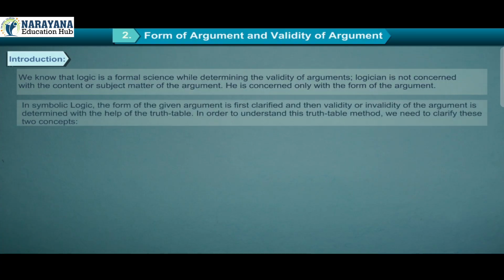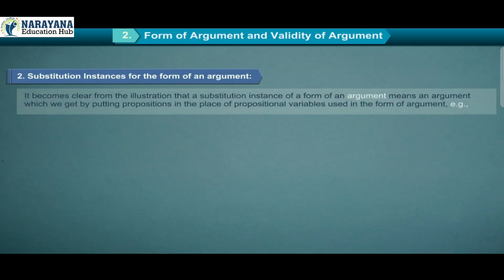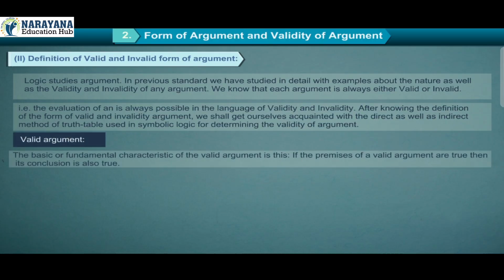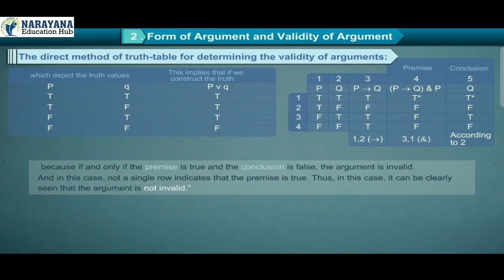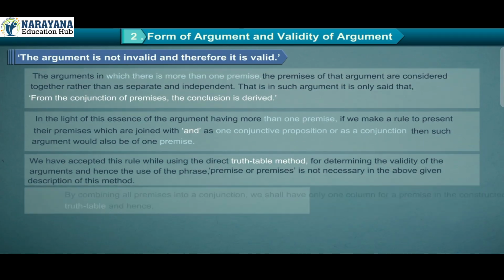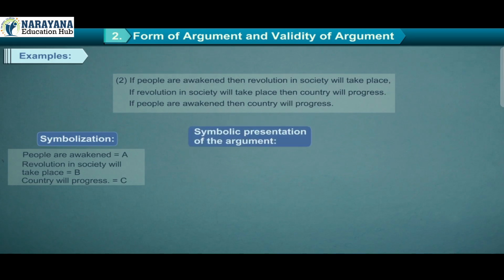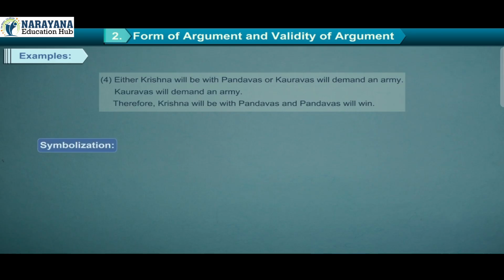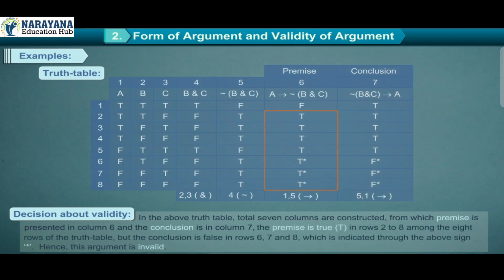Std 12 Philosophy | Ch 2 FORM OF ARGUMENT AND VALIDITY OF ARGUMENT | Animated Video Arts GSEB Board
In this 3D Animated Video, we explain Std 12 Philosophy Chapter 2 – Form of Argument and Validity of Argument in a clear, structured, and completely exam-oriented manner. This chapter covers the meaning of arguments, forms of arguments, validity and invalidity, logical reasoning, premises and conclusions, and methods of testing logical validity explained in simple language for better understanding and quick revision.

This video is extremely useful for Std 12 Arts students, GSEB Board learners, and students preparing for competitive exams. These videos are also very useful for TET, TAT, GPSC, UPSC, Police Constable, Clerk, Forest, and various other competitive examinations.

🔌 What You’ll Learn in This Video:
✅ Meaning of logical arguments
✅ Forms of arguments
✅ Premises and conclusions
✅ Valid and invalid arguments
✅ Methods of testing validity
✅ Logical reasoning techniques
✅ Structure of deductive arguments
✅ Importance of valid reasoning

📚 Perfect For:
• Std 12 Arts Students
• GSEB Board Students
• Board Exam Preparation
• Concept Clarity
• Quick Revision
• TET Preparation
• TAT Preparation
• GPSC Preparation
• UPSC Preparation
• Police Constable Exams
• Clerk Exams
• Forest Exams

🔗 Arts Stream Videos
🔗 Board Exam Preparation Series